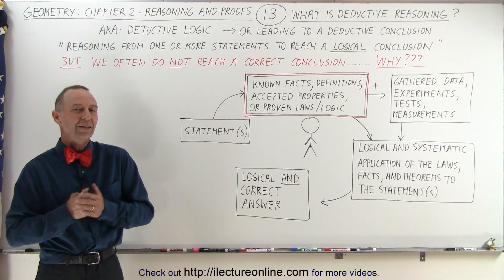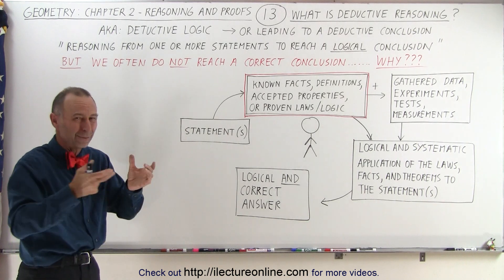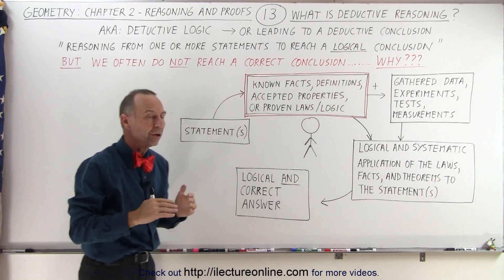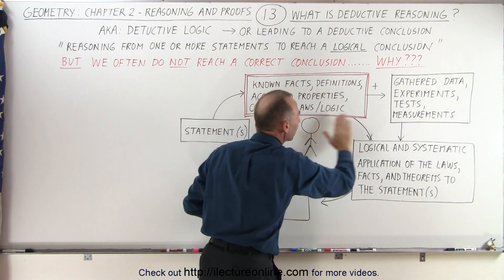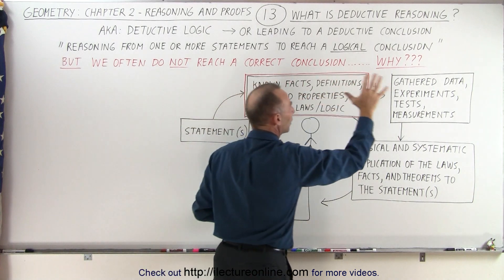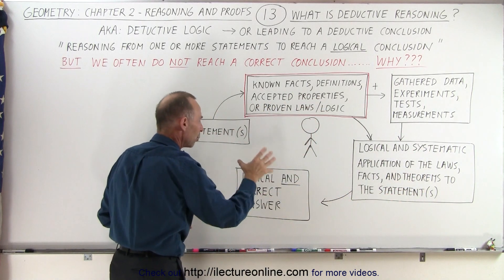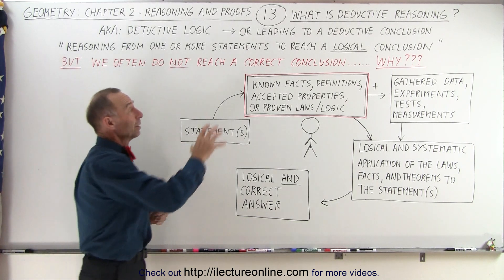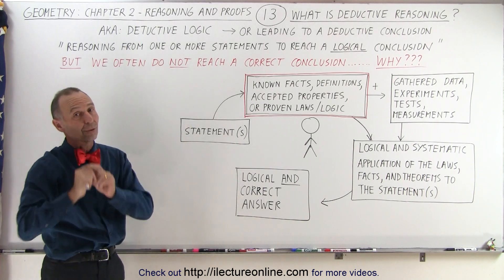Geometry - Ch. 2: Reasoning and Proofs (13 of 46) What is Deductive Reasoning?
In this video I will explain what is deductive reasoning. Sometime known as deductive logic or leading to a deductive conclusion. It is reasoning from one or more statements to reach a logical conclusion. And I will explain why we often do not reach a correct conclusion.